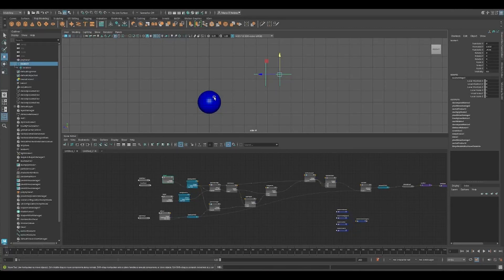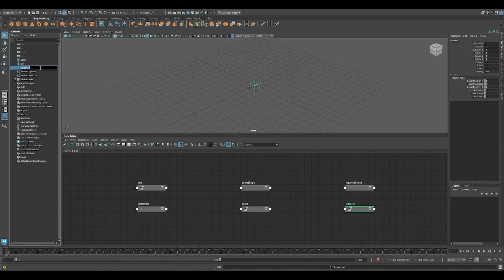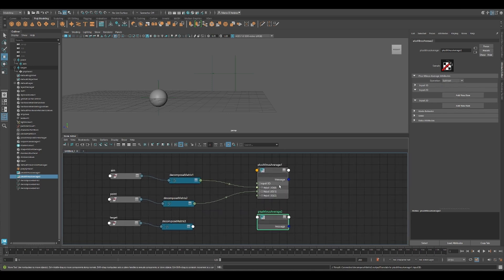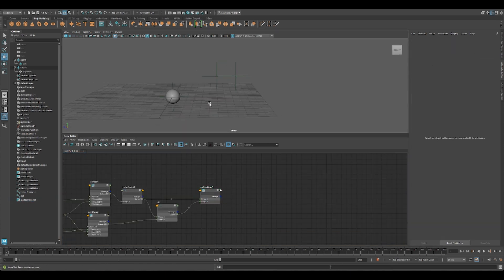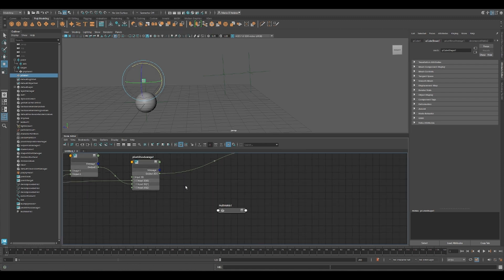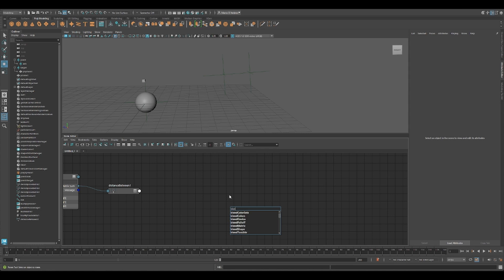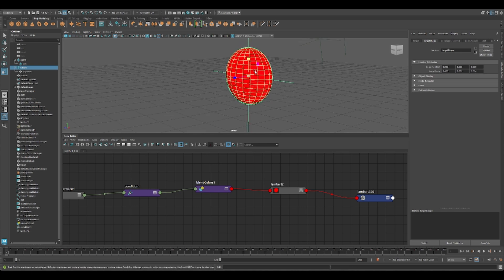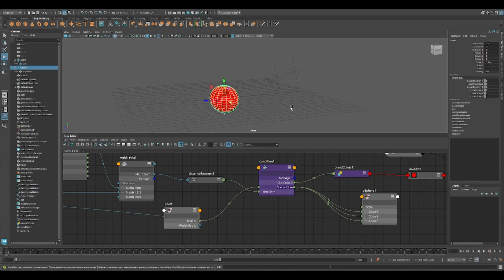quickFocus - ray intersection with a matrix in maya (rigTip)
in this video I'm going to show how you can easily create a ray intersect with a matrix, where the matrix represent a sphere of radius 1.

because the "sphere" is a matrix you can scale it how ever you prefer and this open up the way that you can use it in your rig (or setup).